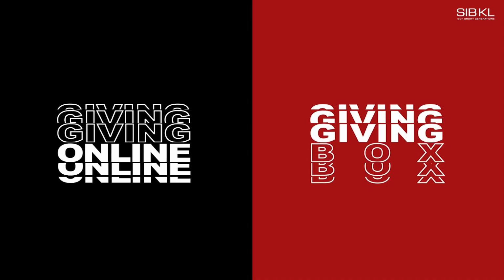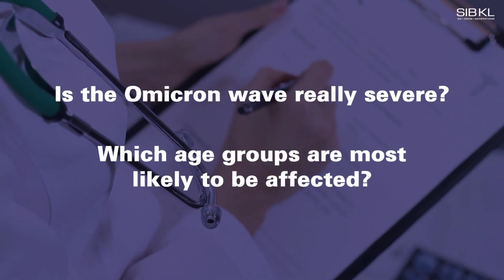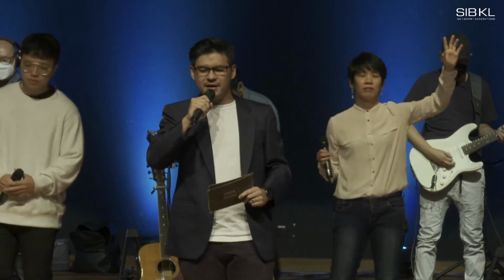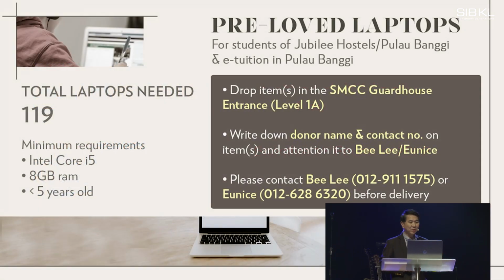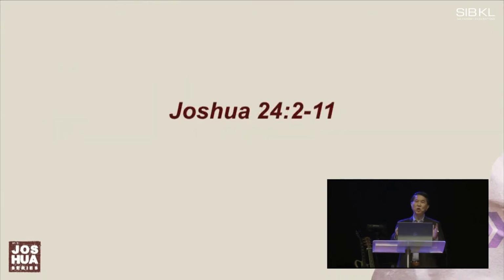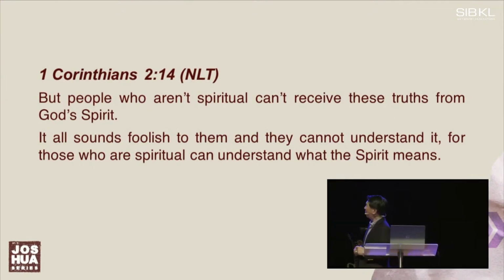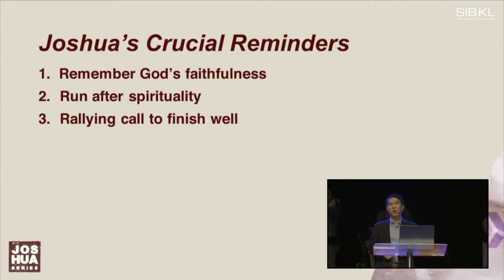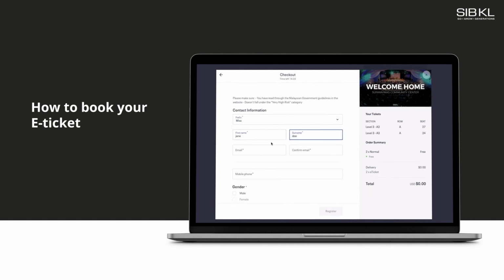Joshua 23-24: Crucial Reminder! - Pr Gilbert Wee // 20 Feb 2022 (8:30AM, GMT+8)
0:00 Pre-Service Loop
15:01 SIBKL News
20:33 Welcome by Pastor Aaron Tan
23:37 Worship
42:05 Prayer of Healing by Pastor Aaron Tan
48:01 Sermon by Pastor Gilbert Wee

Welcome to SIBKL Online! We’re excited and believe that God is going to encounter us in a special way. Let’s lean in, stay engaged and plug in to His Presence.

(Only available after premiered service)